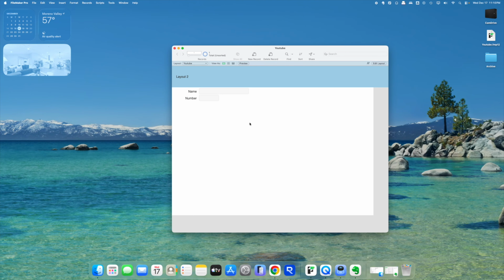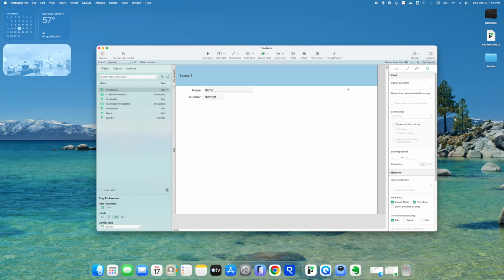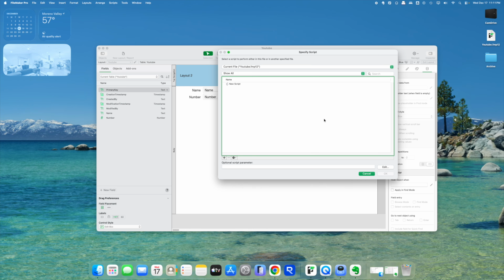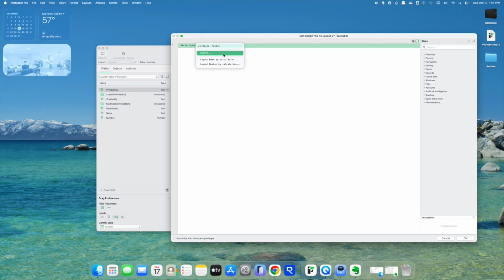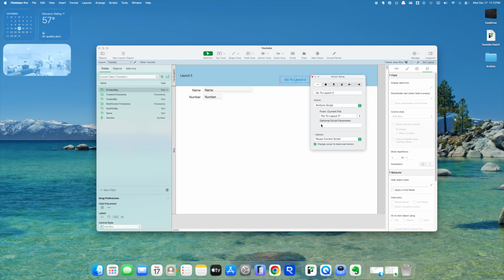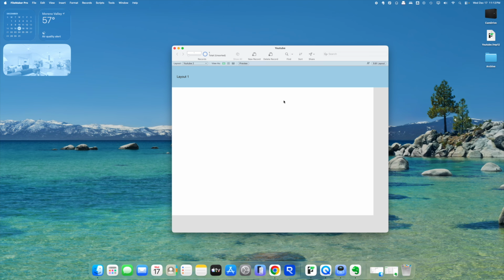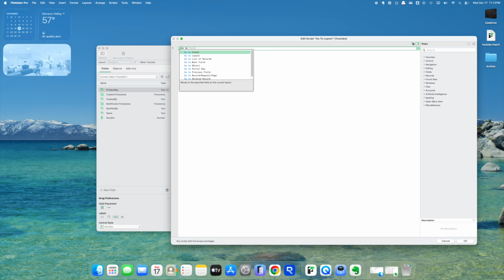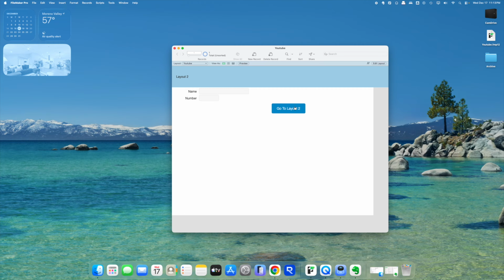Filemaker Go To Layout Script Step